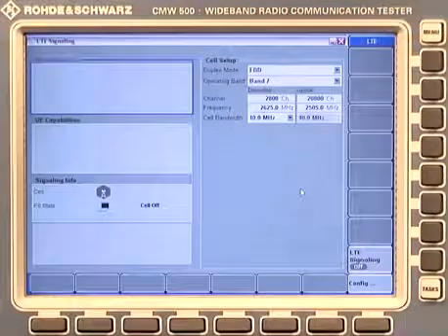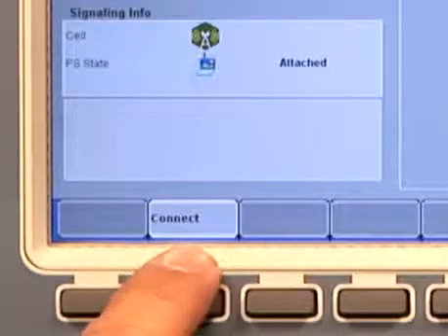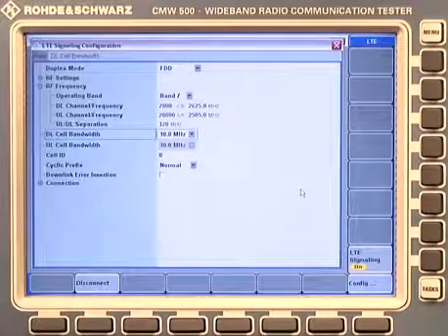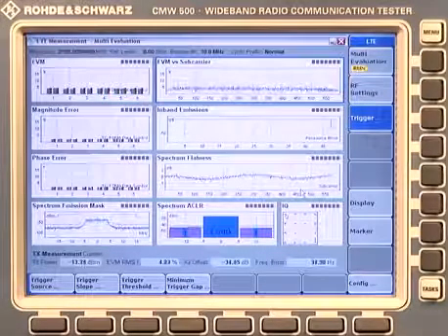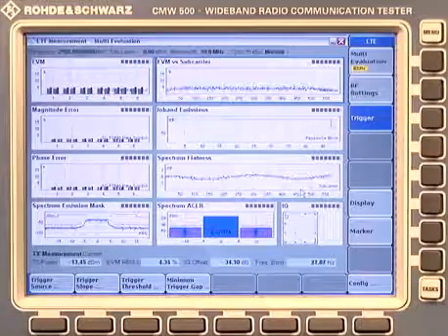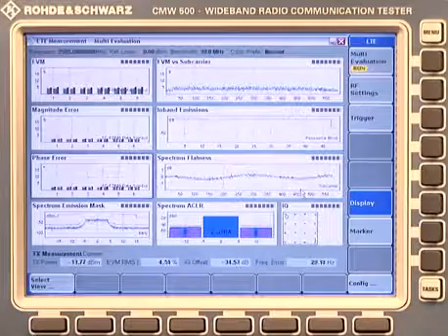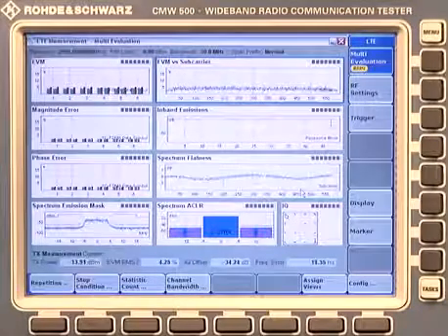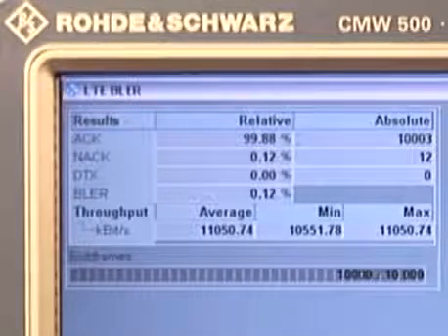R&S - CMW500 Wideband Radio Communication Tester - An Overview of its LTE Call Box Functionality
The R&S CMW500 wideband radio communication tester is a versatile and ideal wireless testing device for the production testing of multiple wireless standards such as GSM and LTE.

Rent or buy the Rohde & Schwarz CMW500 wideband radio communication tester from TRS-RenTelco

This video presents an overview of the device’s LTE call box functionality and how it provides accurate results and quick turnaround times. It takes you through the entire testing process of:
• How to do LTE RF measurements using the device
• How the call box functionality works
• Configurations, bands and channel, and other settings of LTE signals
• The multi-evaluation measurement process of the uplink signal
• Screens for transmitter and receiver testing
• Acknowledgements from connected phones